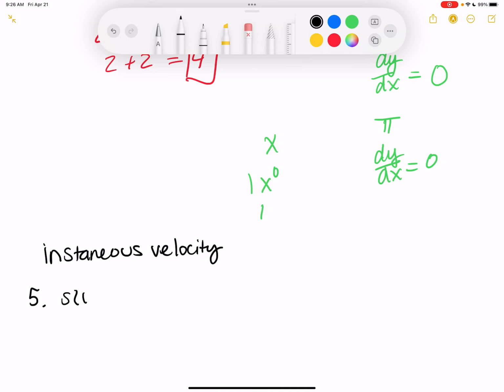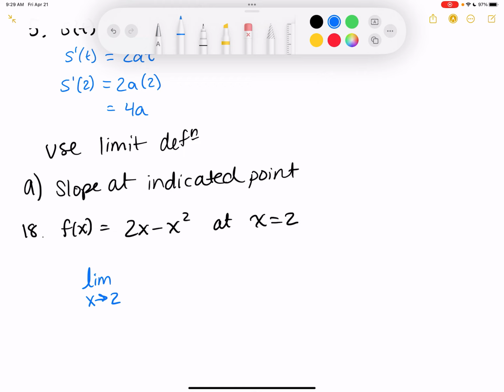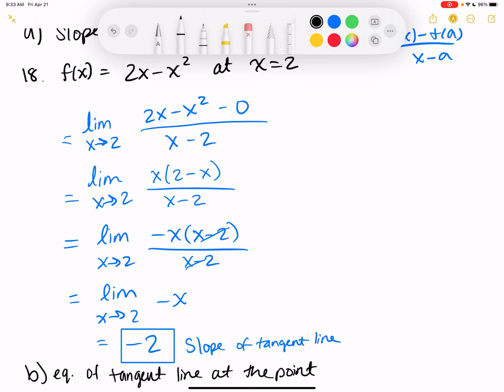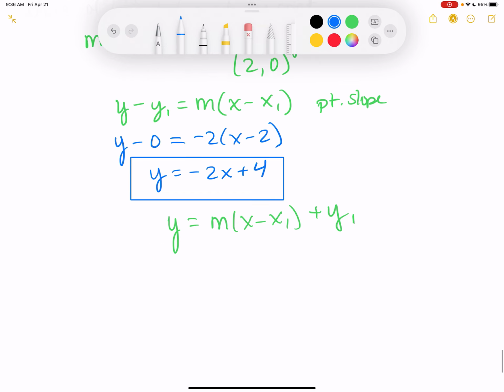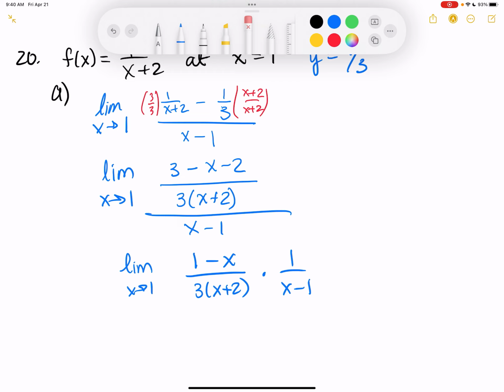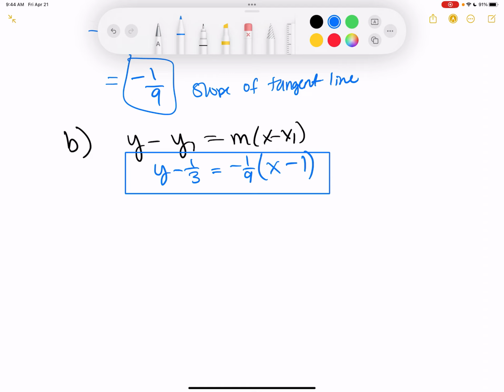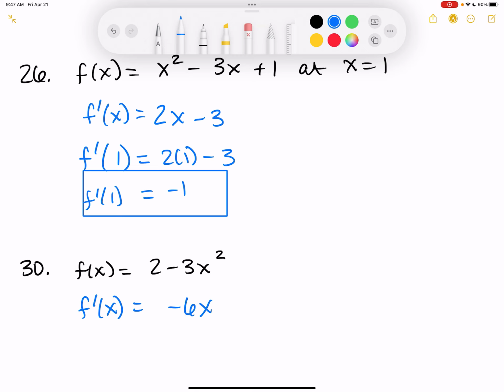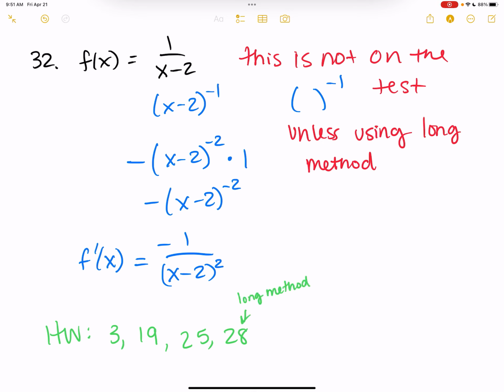10.1 Limits and motion: the tangent problem examples part 2